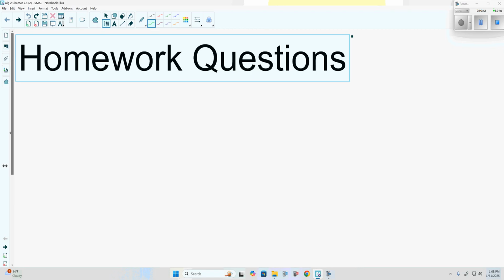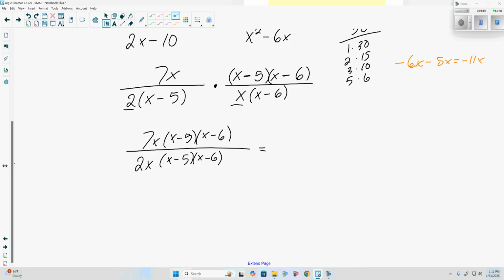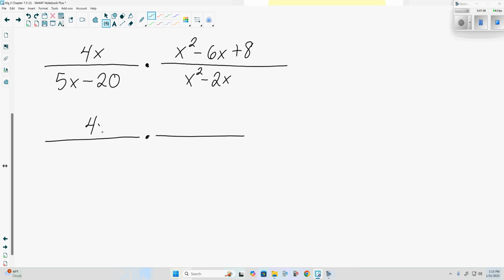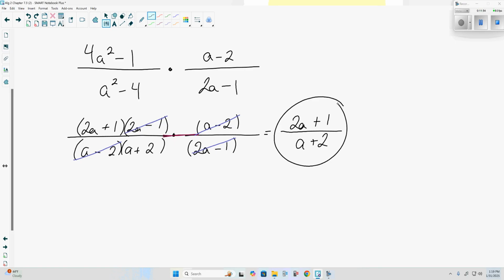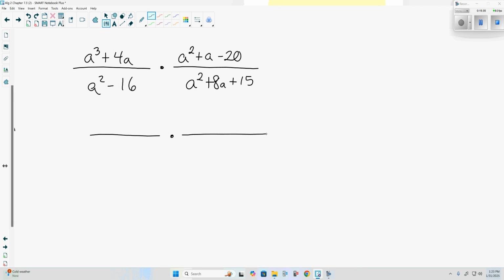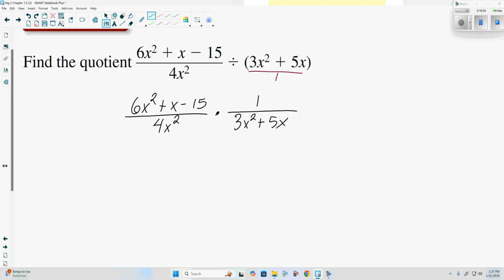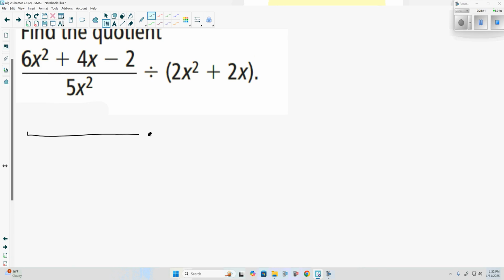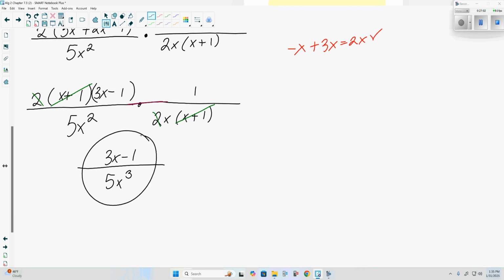Algebra 2 Chapter 7.3 (2)